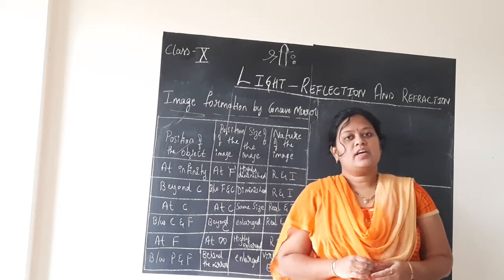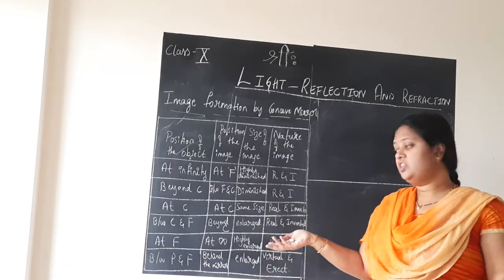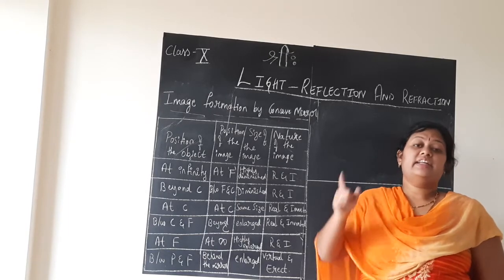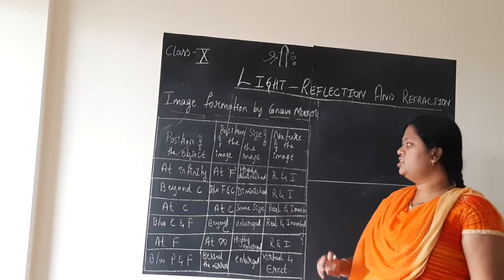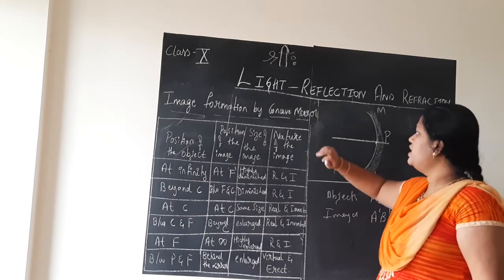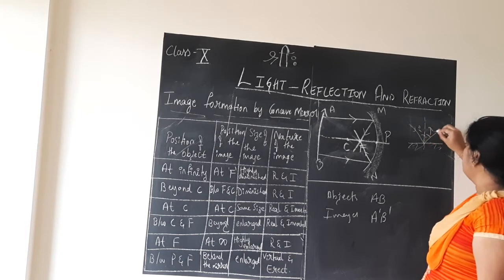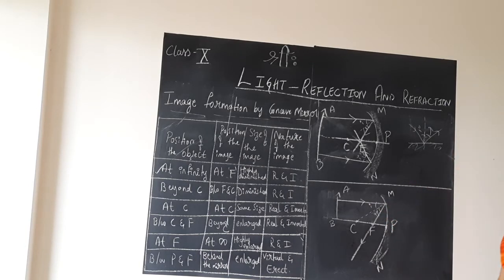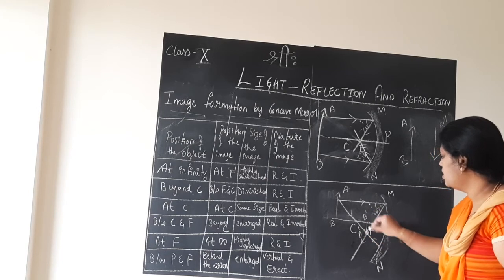image formation by concave mirror video 7